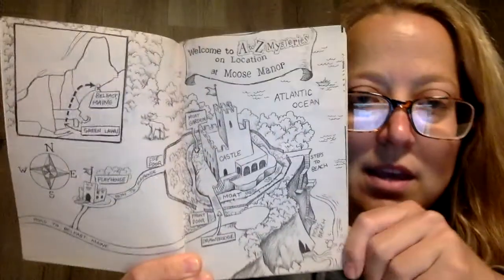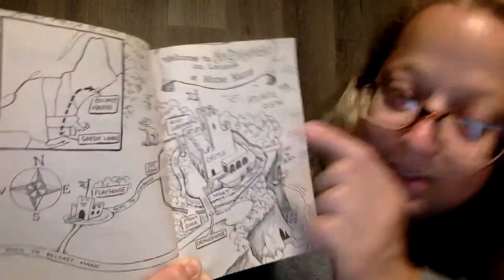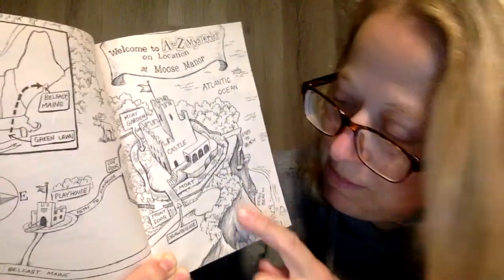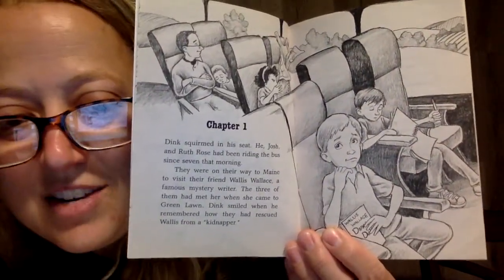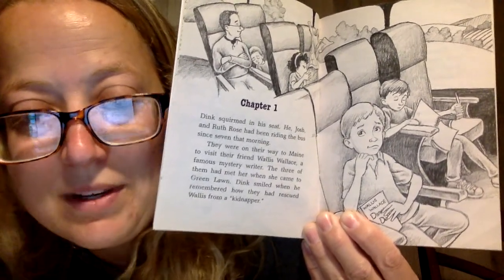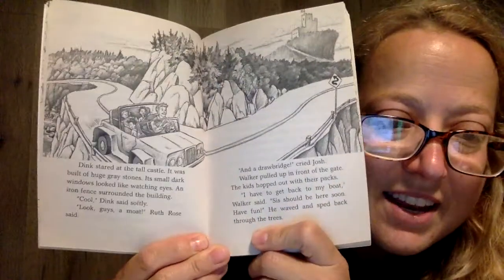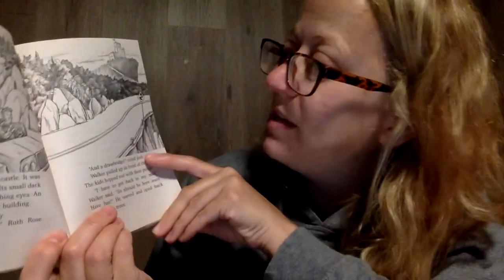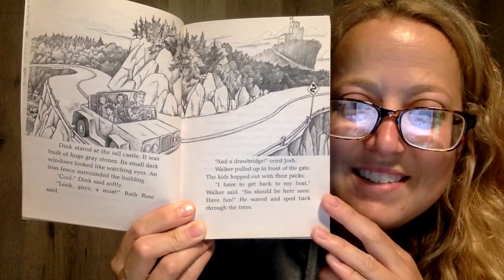A-Z Mysteries Presents...The Deadly Dungeon, ch. 1, by Ron Roy, Read by Ms. Ullrich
Published in 1998 by Random House.